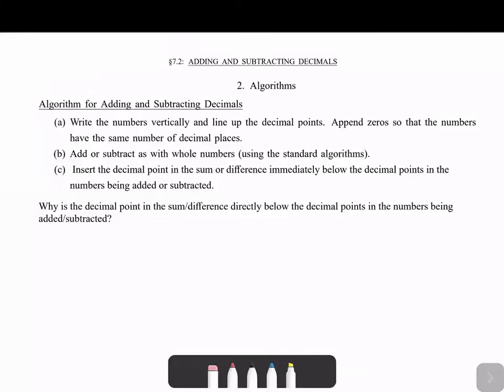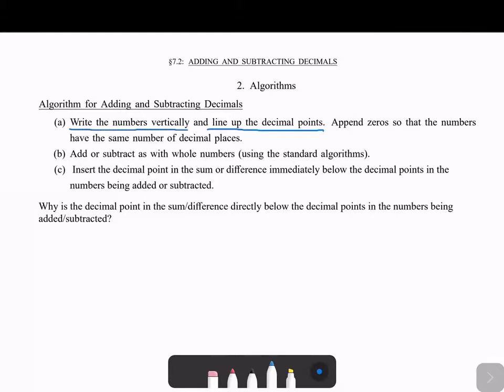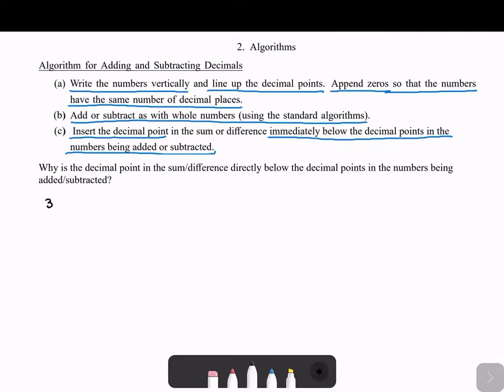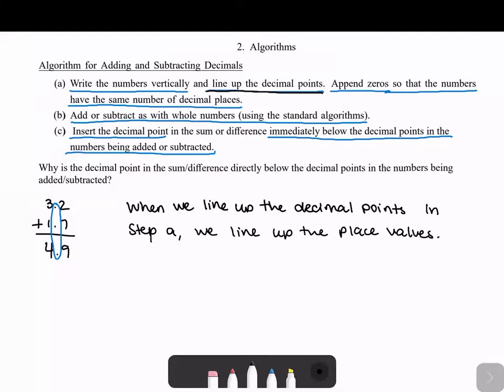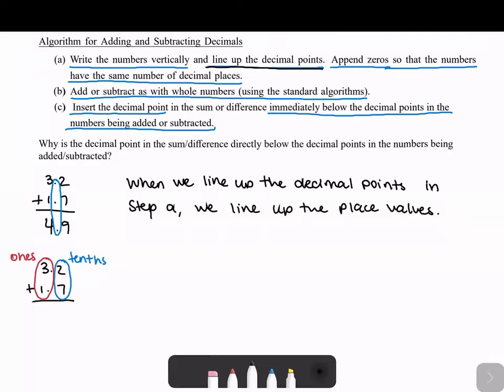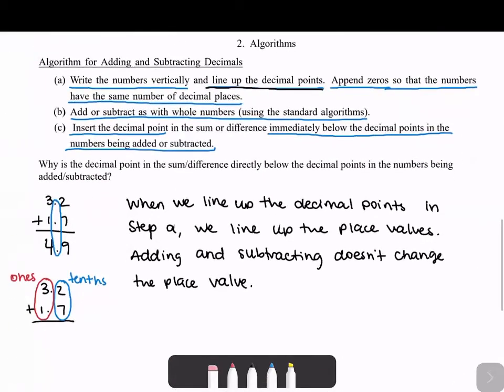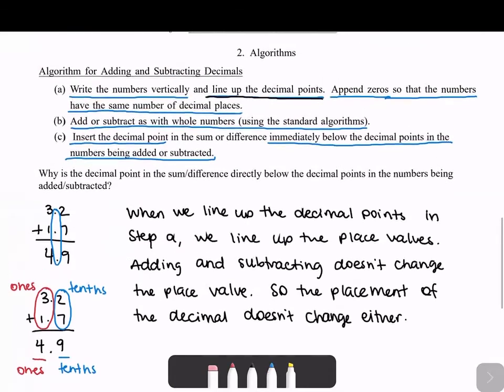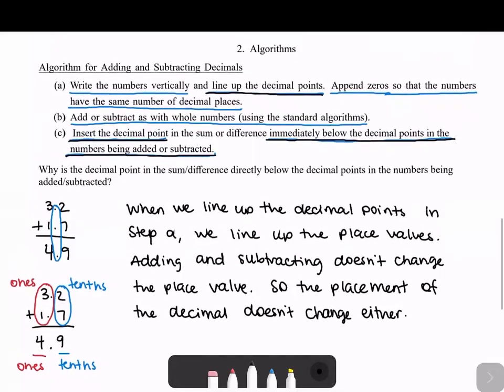TTU Math 2370 Section 7.2 Video 2